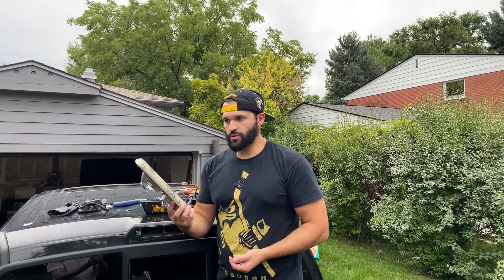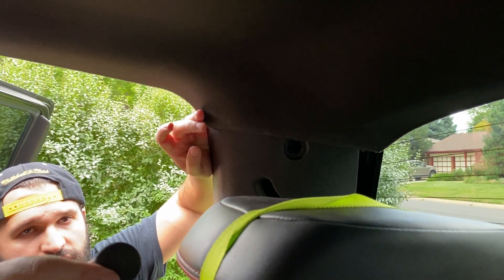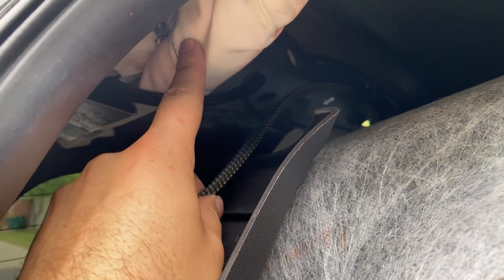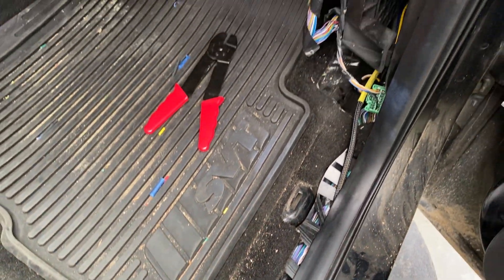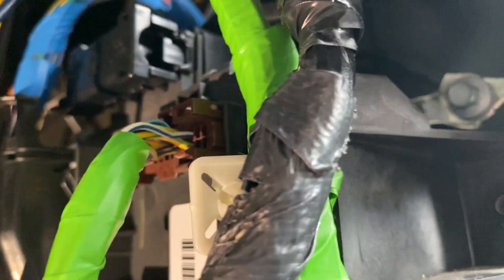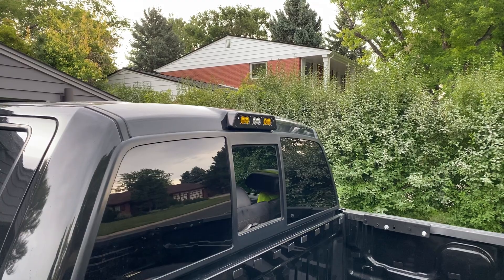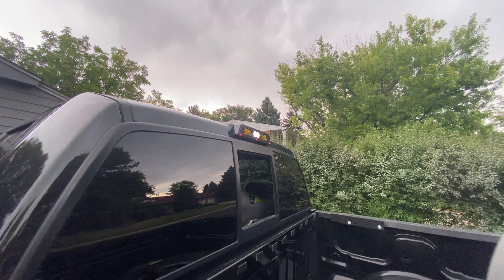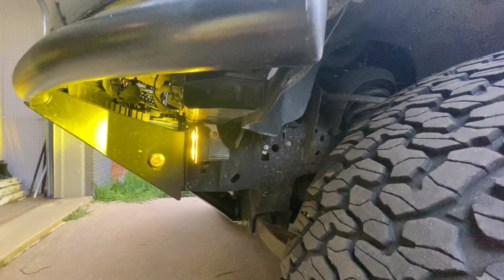How to install GJ Motorsports 3rd Brake Light - Gen 1 2014 SVT Raptor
I decided to sell my 2019 802A Ford F-150 Raptor(GEN 2) and purchase a project 2014 Ford SVT Raptor(GEN 1)!!!

This video I walk through the installation process for the GJ Motorsports 3rd brake light for a Gen 1 Raptor